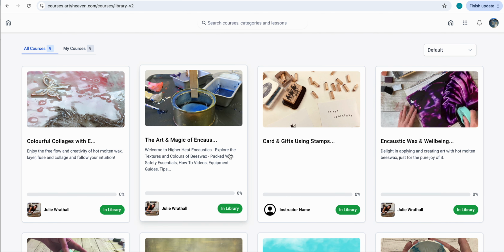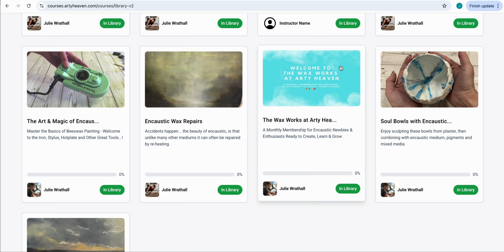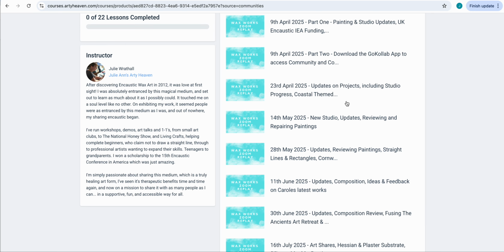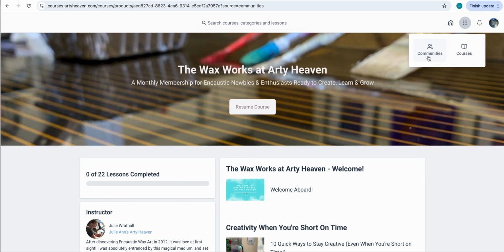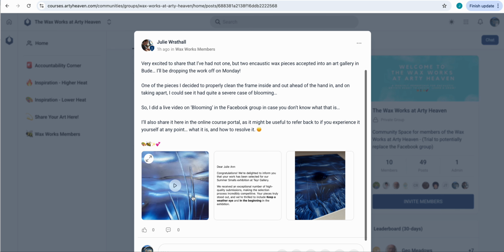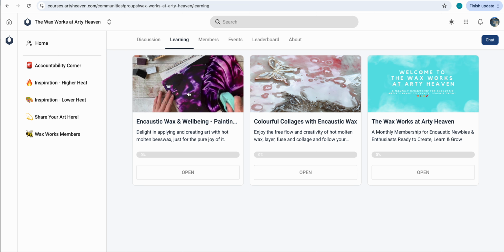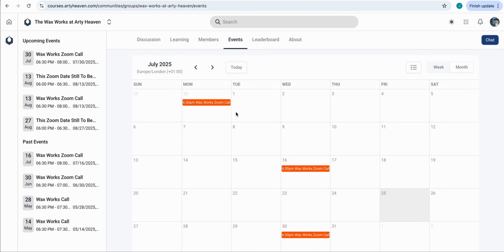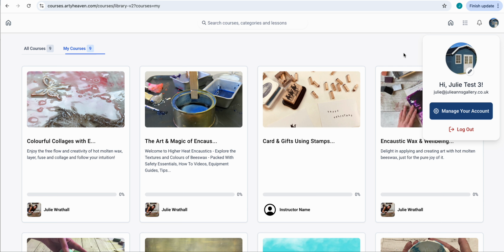🎨 Encaustic Wax Courses: Navigating the Portal & Community Spaces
Welcome inside...! Whether you’ve just joined one of my encaustic courses, or you’re curious about how the inside of the portal looks and flows, this quick walkthrough will show you exactly where to find everything — from lessons to live call links, replays, and community spaces. ✨

🖥️ If you haven’t joined us yet but want to explore your encaustic options, you can browse all available courses here:

Got questions or not sure where to start?

Let the waxy magic begin...!